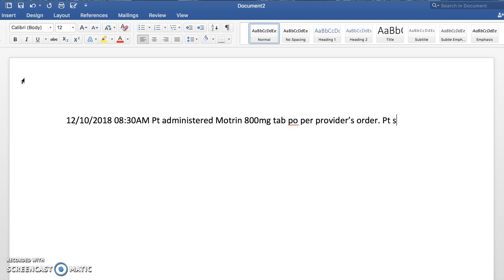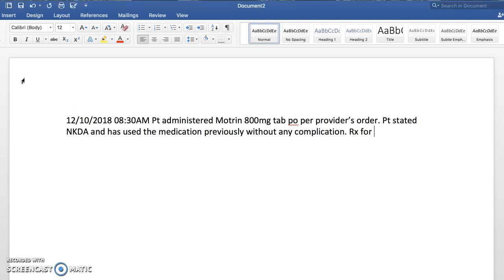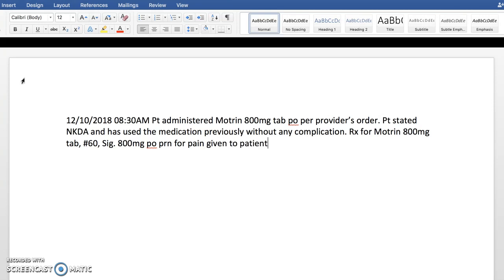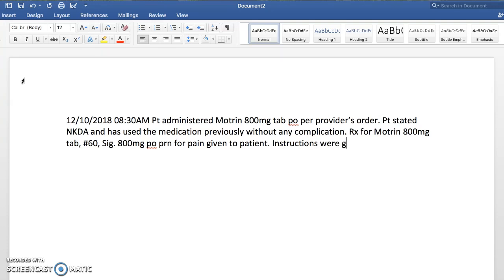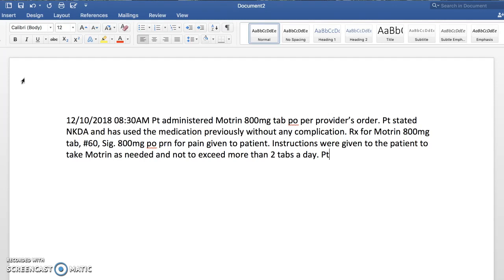Documentation of Oral Medication